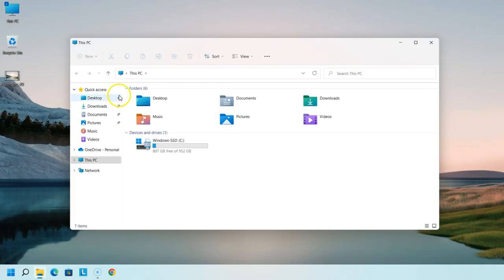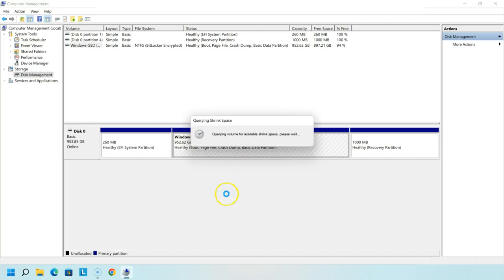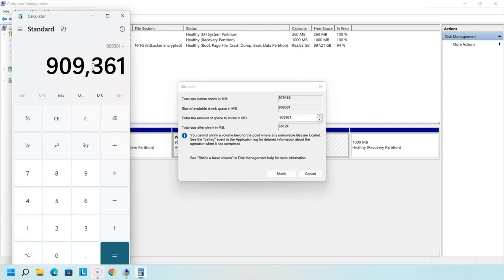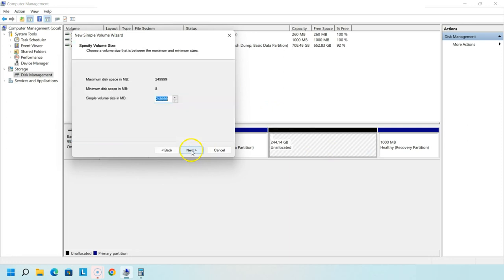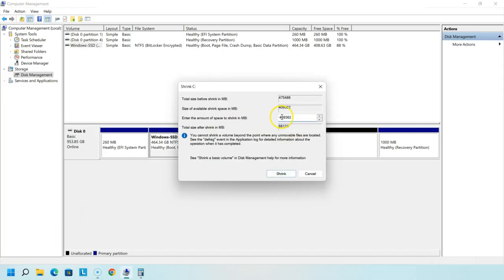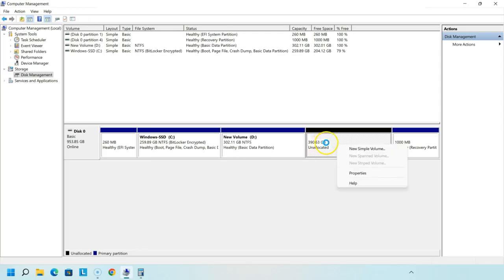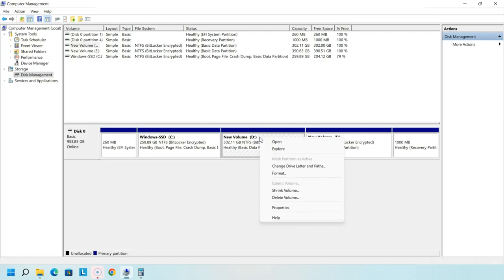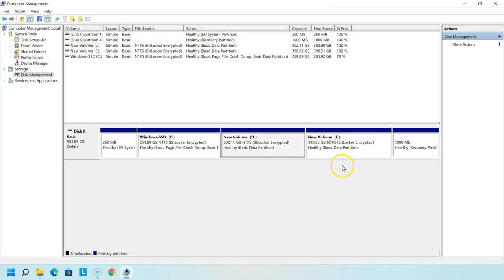How to Create Partition in Windows 11 Without Formatting, Best way to do it live demo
To bring back your desktop icons on a Windows PC, follow these steps:

For Windows 10 or 11:
Right-click on the Desktop: Anywhere on the empty space of your desktop.
Select "View": From the context menu that appears.
Ensure "Show desktop icons" is checked: Make sure there is a checkmark next to Show desktop icons. If it's unchecked, click it to enable the icons to appear.
If this doesn't work, here are additional steps to troubleshoot:

Check Desktop Icon Settings:
Right-click on the Desktop and select Personalize.
Click on "Themes" on the left-hand side (in Windows 10) or "Desktop icon settings" in the "Related Settings" section in Windows 11.
Click on "Desktop icon settings" (Windows 10 or 11).
In the window that opens, make sure that the icons you want (such as Computer, Network, Recycle Bin, etc.) are checked. If not, check the boxes and click Apply.
Restart Explorer:
If your icons still don't appear, you can try restarting Windows Explorer:

Press Ctrl + Shift + Esc to open the Task Manager.
Scroll down and find Windows Explorer in the list.
Right-click on Windows Explorer and select Restart.
Other Possible Solutions:
Check for icon size: If your icons are very small, they might be difficult to see. Right-click on the desktop, go to View, and choose Medium icons or Large icons.
Check the display settings: If your monitor resolution is too low or misconfigured, it might cause icons to disappear. Right-click on the desktop, select Display settings, and ensure the resolution is set to the recommended value.
These steps should restore your desktop icons if they were hidden or missing.

You said:
How to Create Partition in Windows 11 Without Formatting
ChatGPT said:
ChatGPT
To create a partition in Windows 11 without formatting the existing data, you can use the built-in Disk Management tool. Here's how to do it step-by-step:

Steps to Create a Partition in Windows 11 Without Formatting:
Open Disk Management:

Right-click on the Start Menu (Windows icon) and select Disk Management. Alternatively, press Win + X and choose Disk Management from the menu.
Shrink the Existing Volume:

In Disk Management, locate the drive you want to create the partition from (usually your primary C: drive or another large drive).
Right-click on the drive (e.g., C:) and select Shrink Volume.
Windows will check how much space can be freed. The amount of space you can shrink depends on the available free space on the drive.
Enter the amount of space you want to shrink the volume by. This will be the size of the new partition (in MB). Click Shrink when you're ready.
This will create unallocated space on your drive without affecting any of your data.
Create the New Partition:

Now that you have unallocated space, right-click on it and select New Simple Volume.
A wizard will open. Click Next.
Choose the size of the new partition (if you want to use all the unallocated space, just leave the default value). Click Next.
Assign a drive letter (e.g., D: or E:). Click Next.
Choose Do not format this volume if you don't want to format the new partition. This option is only available if the partition isn't formatted.
Click Next and then Finish to create the new partition.
Check the New Partition:

After completing the process, the new partition will appear in This PC with the new drive letter, and it will be empty without any format.
Important Notes:
Data Safety: This process doesn’t affect the data on the existing drive, as it only shrinks the volume to create free space. However, it’s always a good idea to back up important data before performing any partitioning operations.
File System: The new partition will be unformatted if you chose the "Do not format" option. If you want to use the partition later, you will need to format it before storing data. Formatting will erase all data on that partition, so be careful.